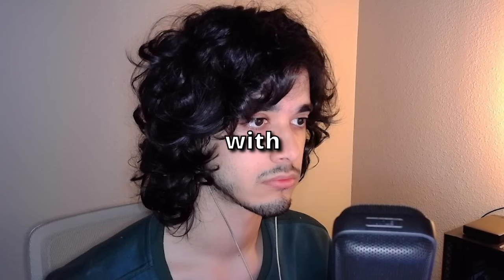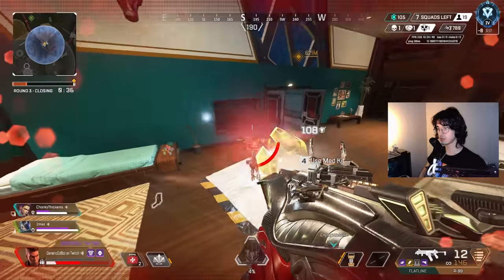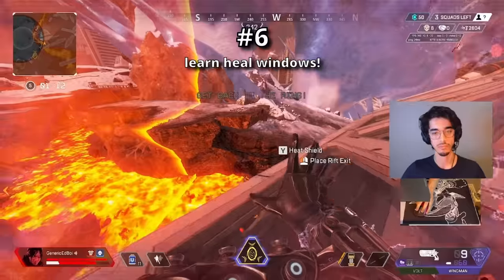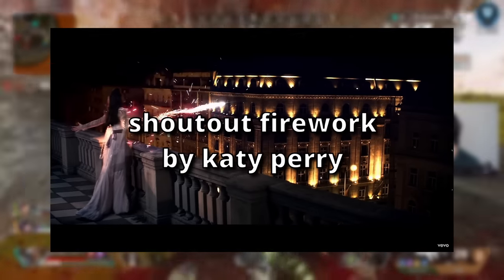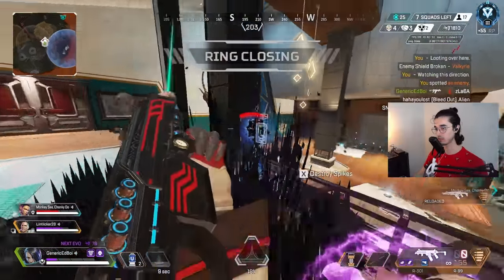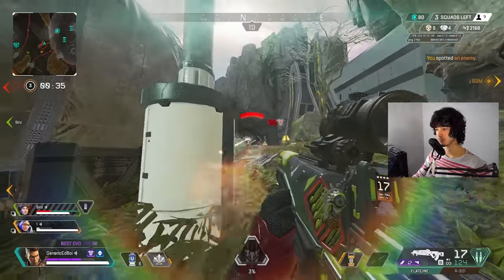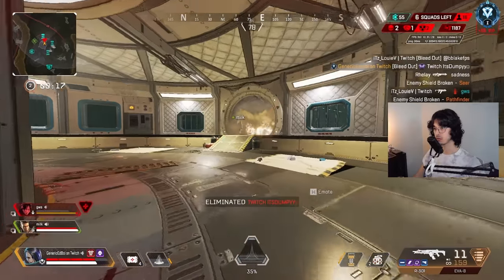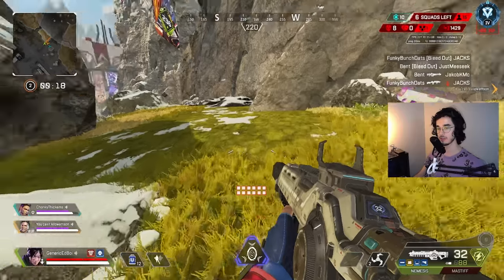21 USEFUL Tips for Long Term IMPROVEMENT in Apex Legends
Heyyyy! What's up homies, I hope you've all had an amazing week. It's been a minute since I've made a STRICKLY educational video so I figured it's about that time again. Season 16 of Apex Legends has changed quite a lot and I know there are a ton of new players so here I am doing my part to help the community! Anyways thank you all so so much for supporting me and have an AMAZING day.
SOCIALS:
I stream over at twitch with the goal of building a community of not only passionate gamers but kind ones as well!
If you guys are interested in some short form content check out my TikTok!
Just now getting started on Instagram but if you'd like to follow go ahead!
Thanks for checking me out homies.